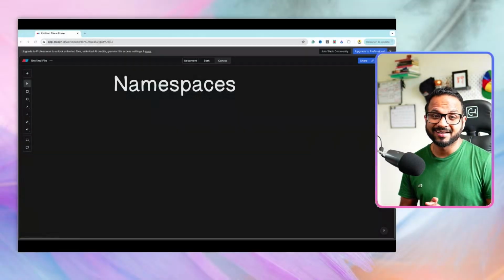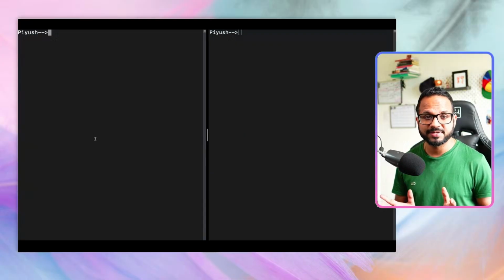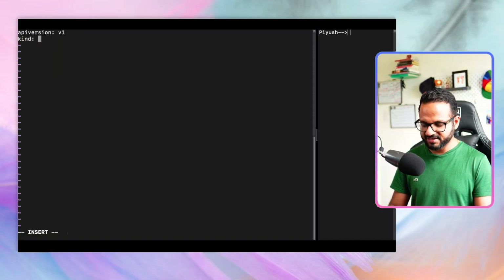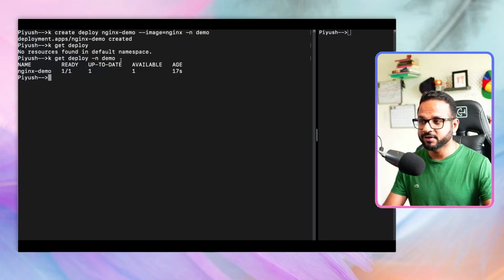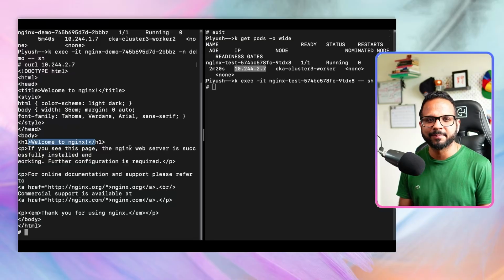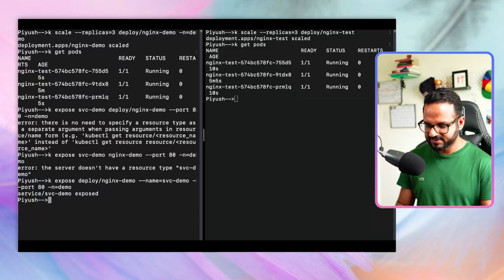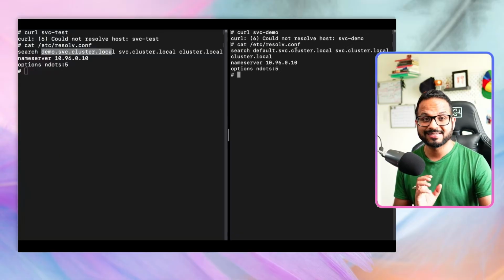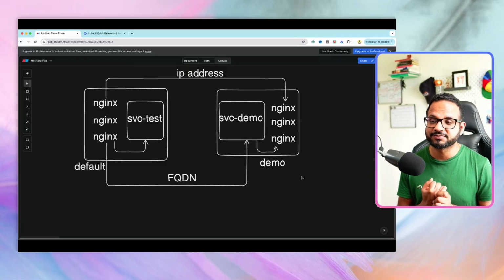Day 10/40 - Kubernetes Namespace Explained - CKA Full Course 2025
Welcome to day 10/40 of the Certified Kubernetes Administrator (CKA) Full Course. In this video, we will explore Kubernetes namespaces in depth with a detailed conceptual explanation, a live demo, and an engaging hands-on assignment.

In this video, you'll learn:
- What is a Kubernetes Namespace
- Why we need a namespace in Kubernetes
- Demo connecting multiple services in separate namespaces
-  Kubectl commands to interact with namespaces
- Create and manage a Kubernetes namespace